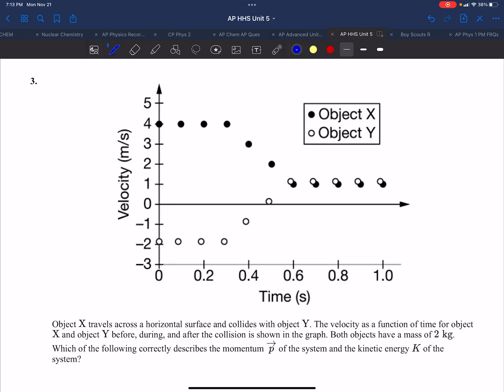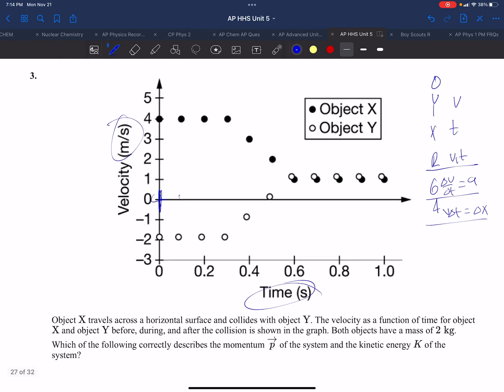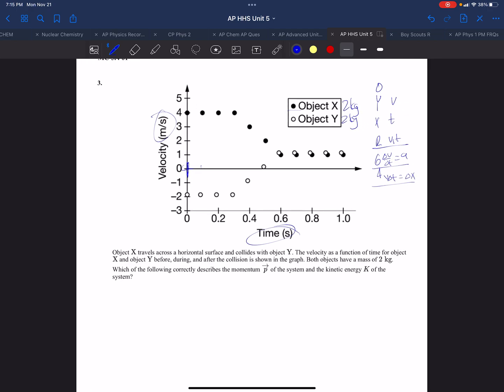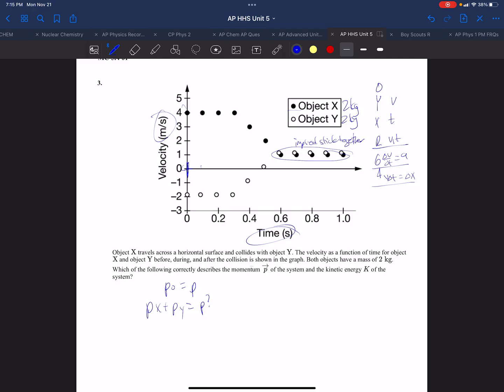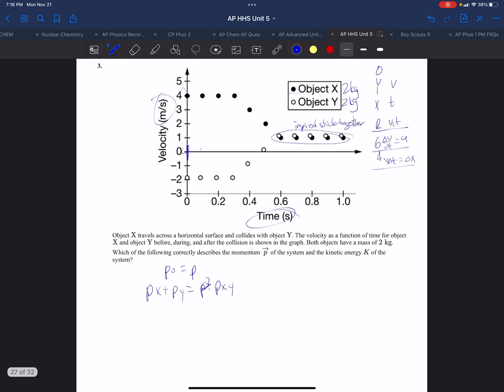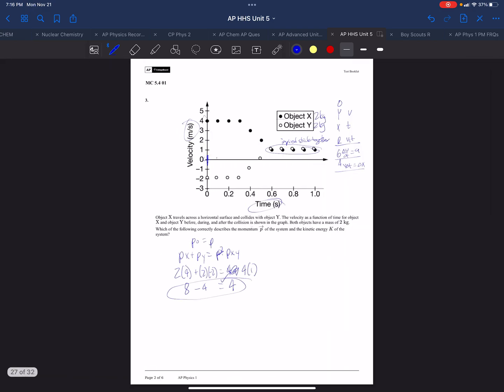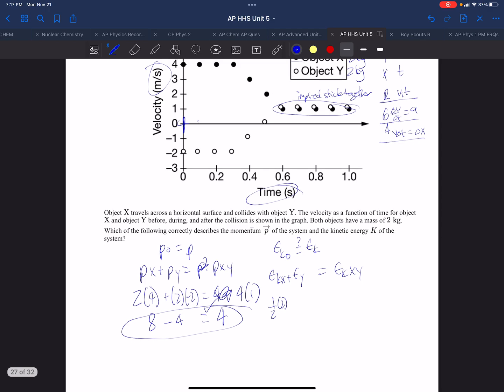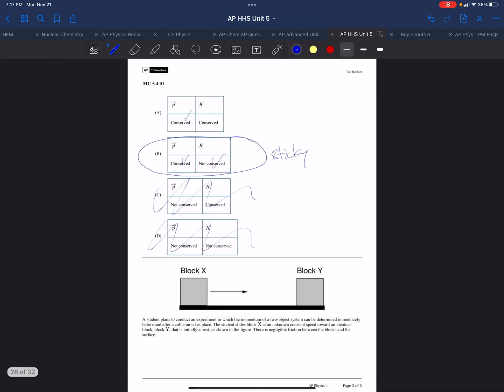5 4 1 03